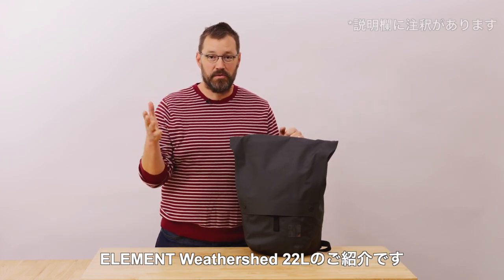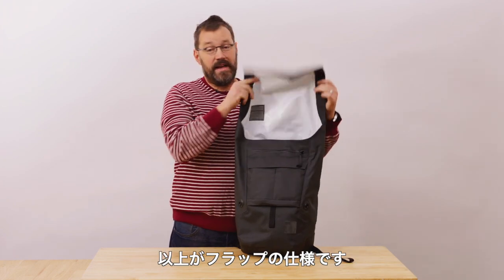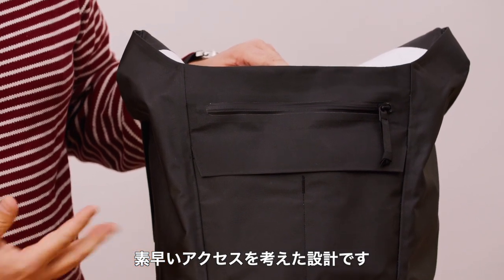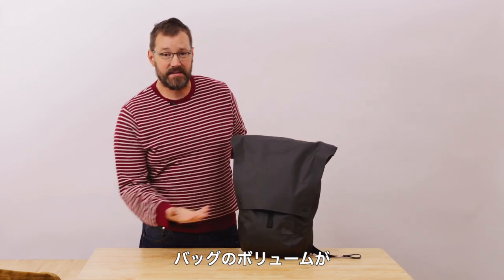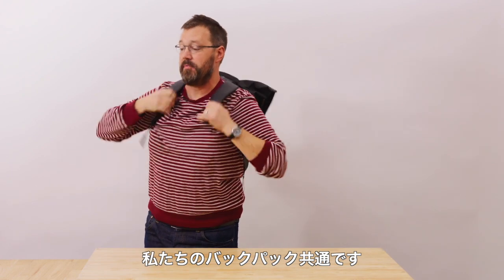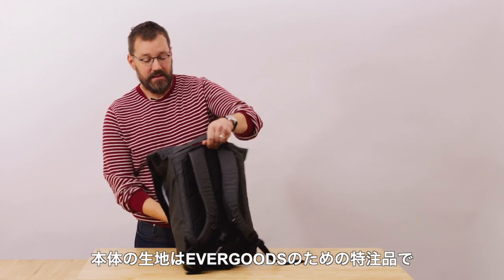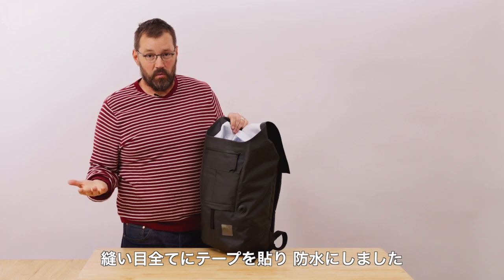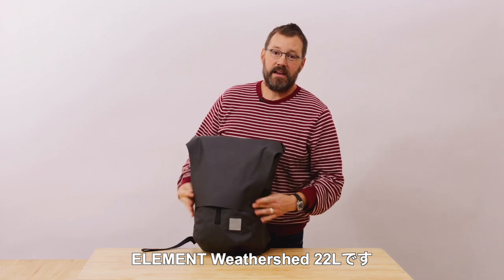【EWS22】ELEMENT Weathershed 22Lのご紹介【EVERGOODS】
先進的な技術を利用し、耐候性をテーマにしたELEMENTラインから初のバックパック、ELEMENT Weathershed 22L − EWS22が登場。

日常生活での実用性を犠牲にすることなく、"Weathershed"の名前が示すとおり、耐候性を重視した防水バックパックです。

EWS22の詳しい仕様をデザイナーのKevinがご紹介します。

【Instagram】↓最新情報のチェックはこちらから

以下は動画内の注釈です。

・溶着 (0:26)(7:13)(7:19)
プラスチックなどの熱可塑性樹脂や非鉄金属の接合に利用される加工技術のこと。接合部分の樹脂や非鉄金属が溶ける温度まで加熱し、加圧・冷却して接合する。
「溶着」が接合後に溶融部を判別できないが、「溶接」は接合後に溶融部を目視で確認できる。

・シームシーリング (0:27)
生地の縫い目部分に専用の溶剤やテープで目止めをすること。ここでは縫い目の隙間から水の侵入を防ぐための加工。

・耐候性 (0:33)(0:39)(0:50)(2:01)
太陽光や温度、湿度、雨などの屋外の環境に対する耐性のこと。

・CAP2 (3:07)
CIVIC ACCESS POUCH 2L。
EVERGOODSのCIVICシリーズ製品の一つで、CAP1と共に人気が高いオーガナイザーポーチ。

・d(デニール) (6:44)
繊維や糸の太さを表す繊度の単位。
糸が9,000mで1gのものを1デニールといい、この数字が大きいほど糸は太くなる。

・TPU (6:59)(9:03)
熱可塑性ポリウレタン樹脂（Thermoplastic Polyurethane resin）の略称。

・高周波ウェルダー加工 /高周波溶着 (7:26)
高周波を当てることで材料内の分子を振動させ、その分子運動で発生した熱を利用して溶着する方法のこと。強度に優れるうえ、溶かしたい部分のピンポイントな内部加熱のため、加熱が短時間で済み、溶着しない部分への熱の影響が少なく、美しい仕上がりにできる。

・ウェルダー加工 (7:36)(7:49)(9:03)
電磁波や衝撃波などを用いて熱を発生させることで素材を溶かし、加圧と冷却によって溶着する加工のこと。

最後までご視聴いただきありがとうございました。